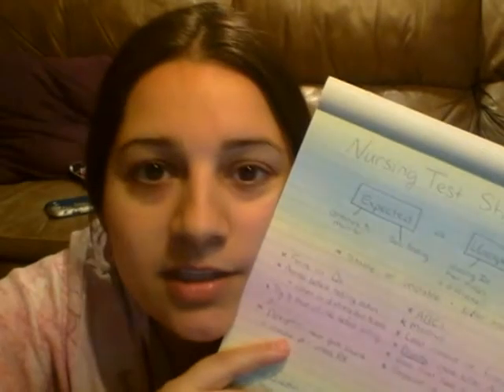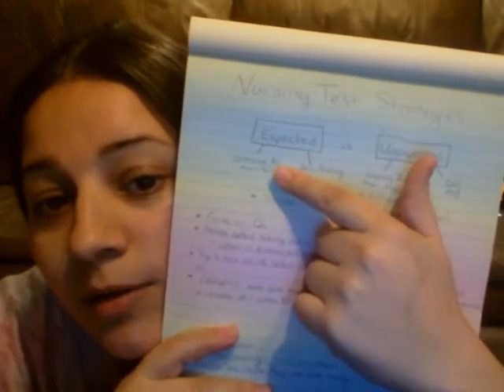Nursing Test Strategies!!! Srsly helped me!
This video is about nursing test strategies I learned throughout Nursing school! Nursing test questions are like nothing else on the PLANET! Some of these questions your like WTF but we still have to know how to get it right! This is a long video but it covers the most important strategies I have seen. Along with these strategies always know your basics like lab values and be able to tell me at least one sentence about each disease and some signs and symptoms and nursing interventions you would consider. Seriously wish I had known these starting out because they help so much. If you have questions or have more strategies to share please post below! Good luck on all your nursing exams!